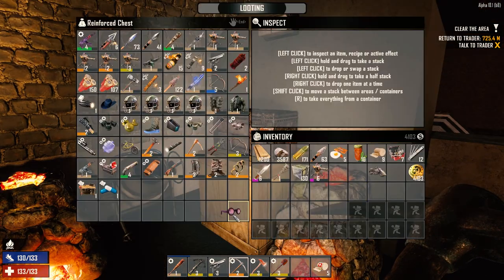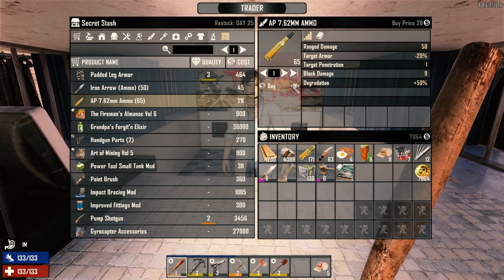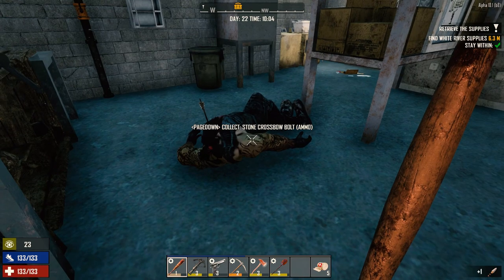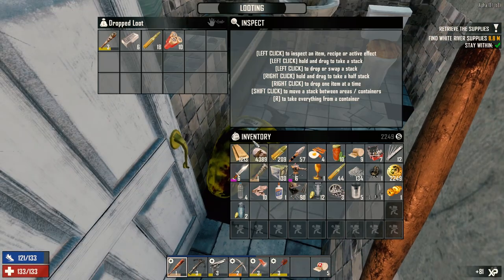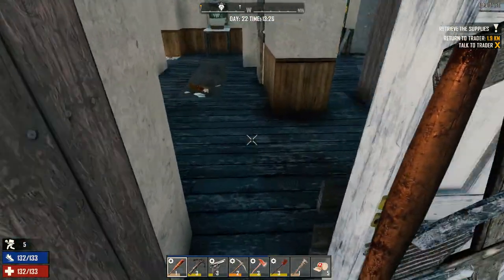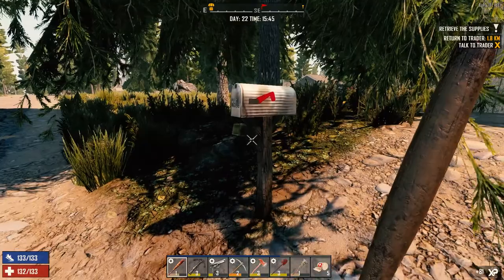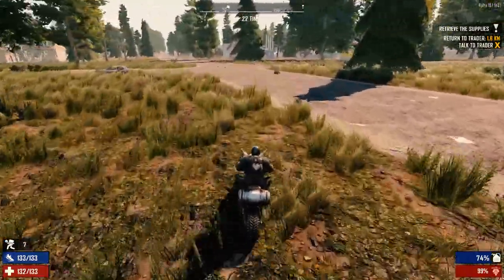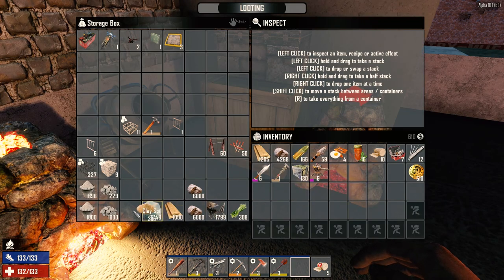7 Days to Die - Surviving A18 Ep21 - Looting